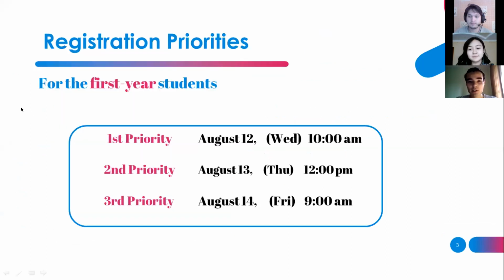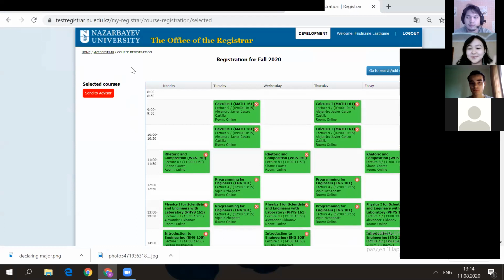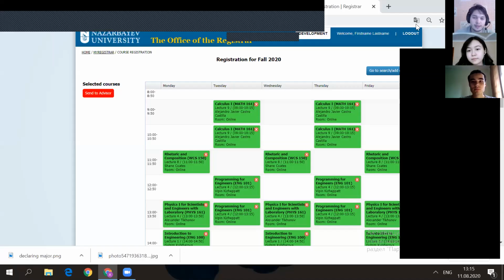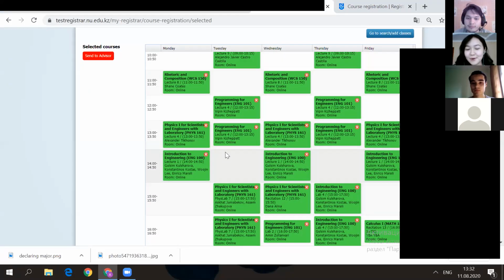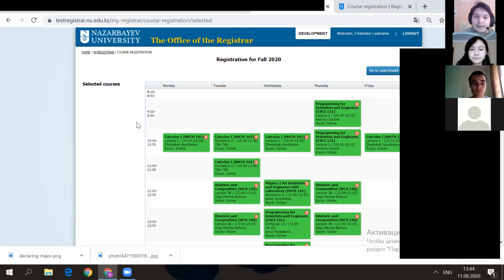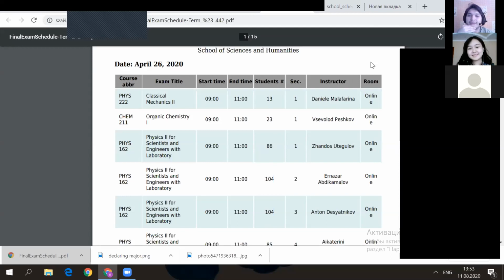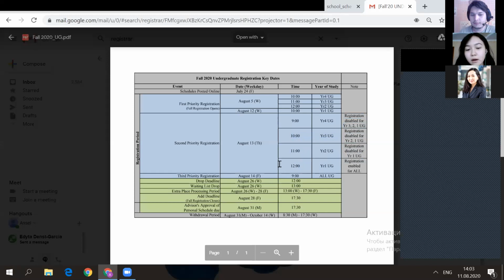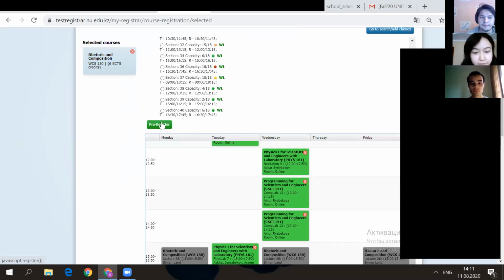Mock Registration for Engineering majors (Orientation Week 2020)